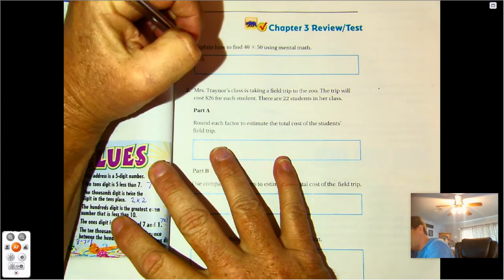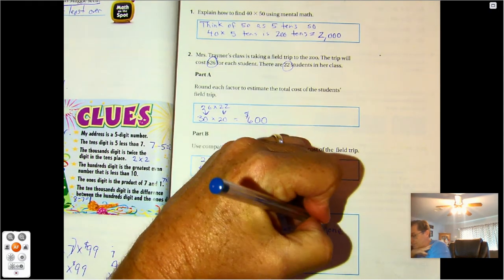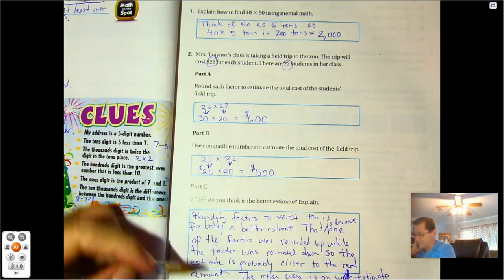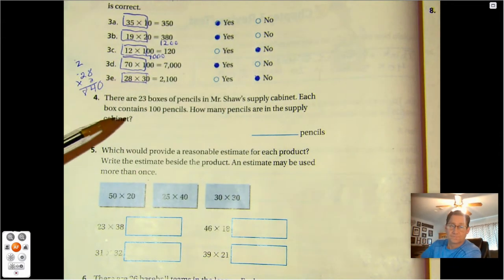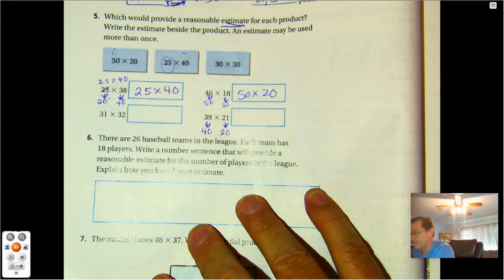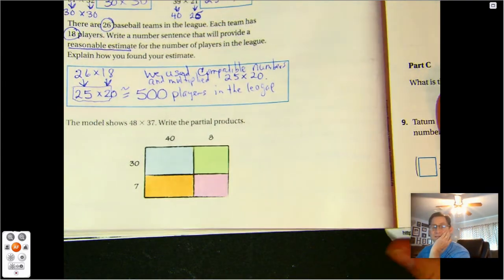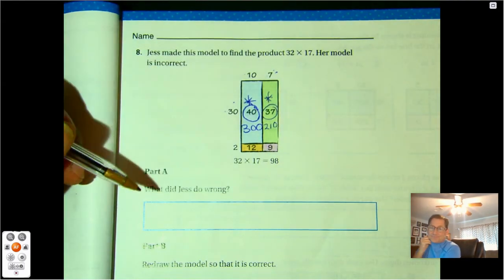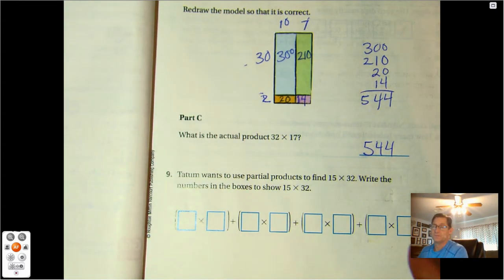4th grade GO Math-Chapter 3 Review pages 135-140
This video covers the explanation to the questions on the Chapter 3 Review on pages 135-140 of the 4th grade GO Math textbook.